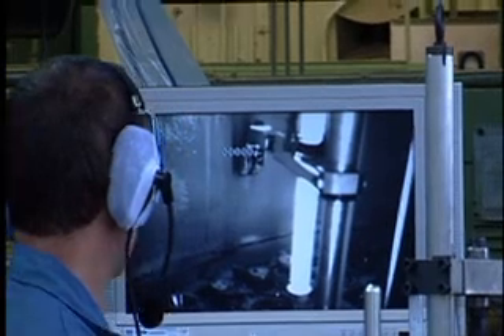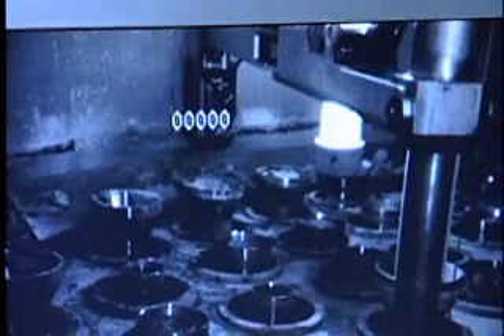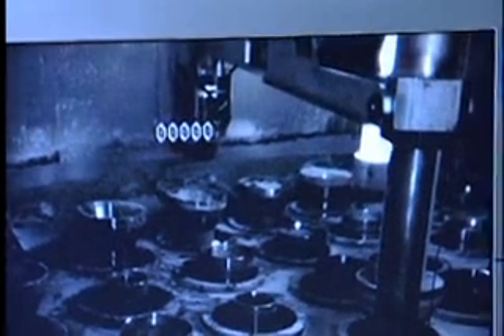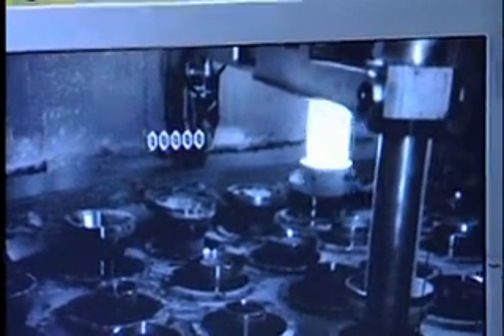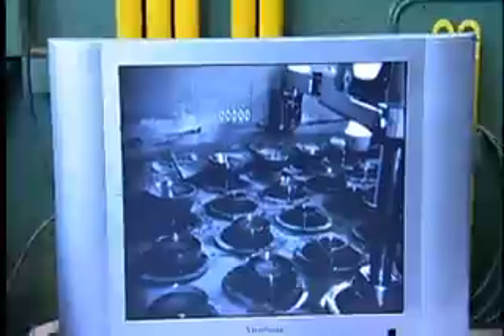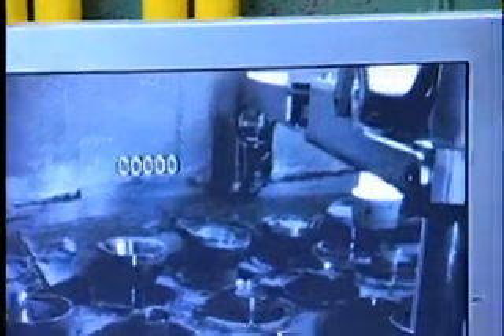Strategic Update from Hugh MacDiarmid, President and CEO, AECL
AECL President & CEO Hugh MacDiarmid outlines the NRU Return to Service Plan, including the three phases of the process.